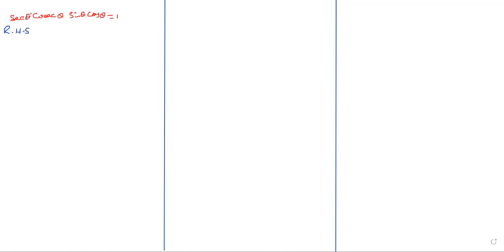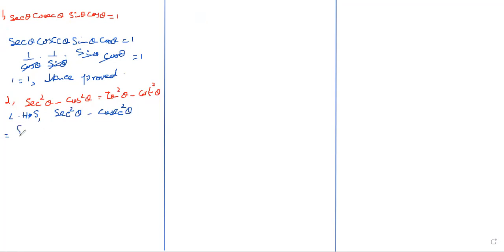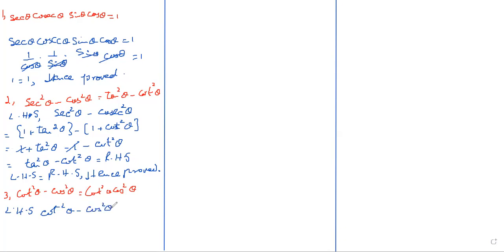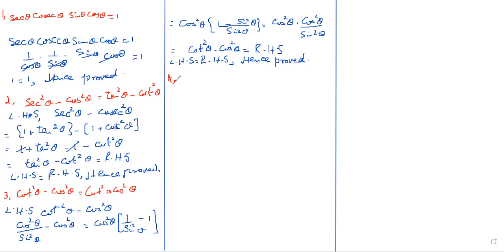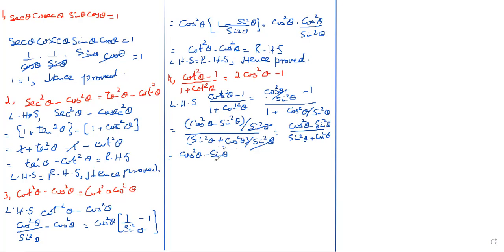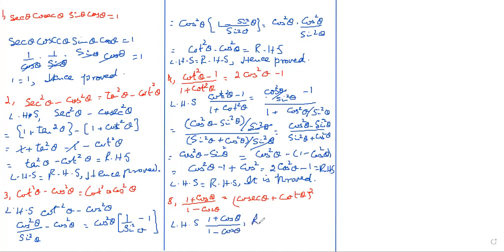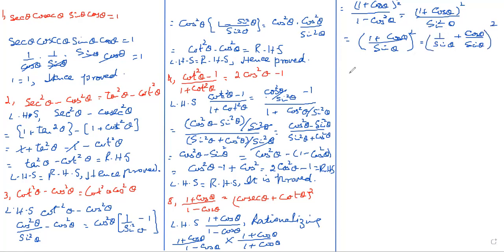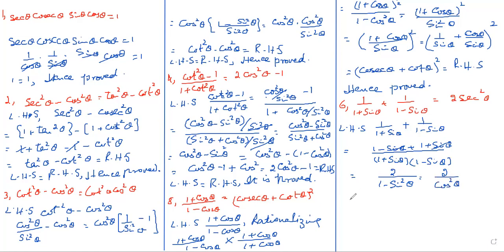MATHEMATICS FOR CLASS XI, UNIT 9 FUNDAMENTALS OF TRIGONOMETRY, EX 9.4, SHORT QUESTION PART 9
CHAPTER 9 FIRST YEAR SCIENCE MATHEMATICS
FSC PART 1
INTER PART 1 MATHEMATICS
ALGEBRA AND TRIGONOMETRY
FUNDAMENTALS OF TRIGONOMETRY  EX 9.1, 92, 9.3, 9.4
INTRODUCTION
UNITS OF MEASURES OF ANGLES
CONCEPT OF AN ANGLE
SEXAGESIMAL SYSTEM (DEGREE, MINUTE, SECONG)
DECIMAL SYSTEM
CIRCULAT SYSTEM (RADIANS)
RELATION BETWEEN THE LENGTH OF AN ARC OF A CIRCLE AND CIRCULAR MEASURE OF ITS CENTRAL ANGLE
PROVE THA l = rθ
Alternative proof
CONVERSION OF RADIAN INTO DEGREE AND VICE VERSA
GENERAL ANGLE (COTERMINAL ANGLES)
ANGLE IN THE STANDARD POSITION
TRIGONOMETRIC FUNCTIONS
TRIGONOMETRIC FUNCTIONS OF ANY ANGLE
FUNDAMENTAL IDENTITIES
THE VALUES OF TRIGONOMETRIC FUNCTIONS OF 30, 45 AND 60 DEGREES
DOMAIN OF TRIGONOMETRIC FUNCTIONS AND OF FUNDAMENTAL IDENTITIES